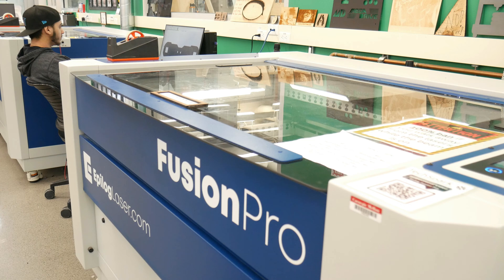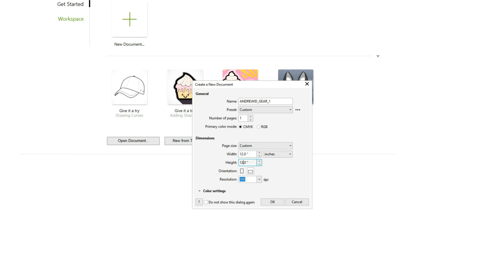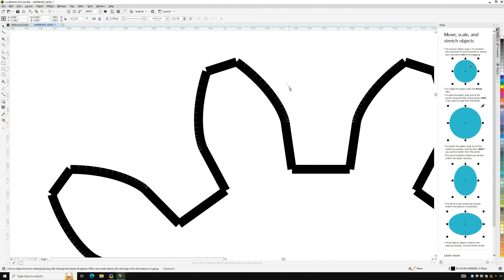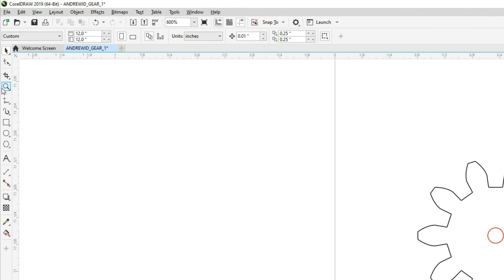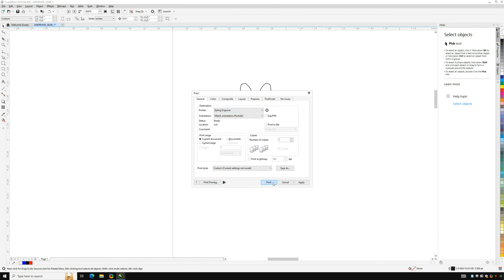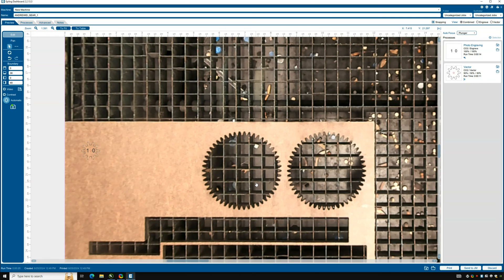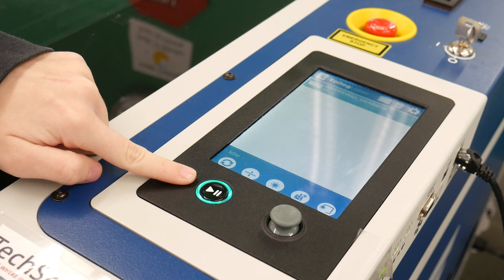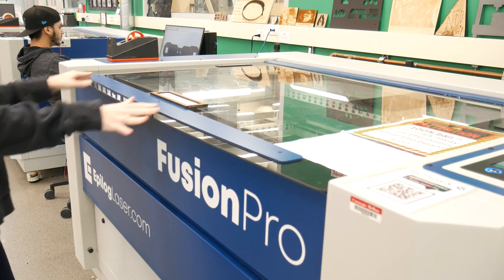Laser Cutting & Engraving - Gear Tutorial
The tutorial walks viewers through the process of creating a precise laser-cut gear using CorelDraw and the Epilog Fusion Pro48 in TechSpark. The steps cover machine setup, software usage, and safe operation.

Chapters
0:00 Introduction
0:12 Machine Setup
0:48 CorelDRAW
5:12 Epilog Engraver
7:36 Laser Cut